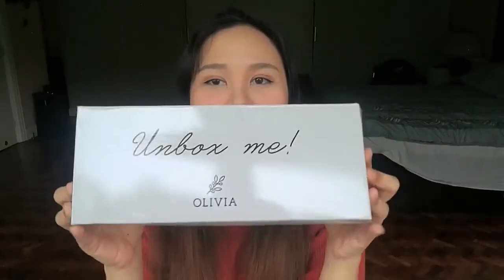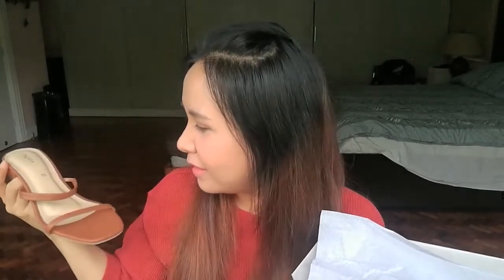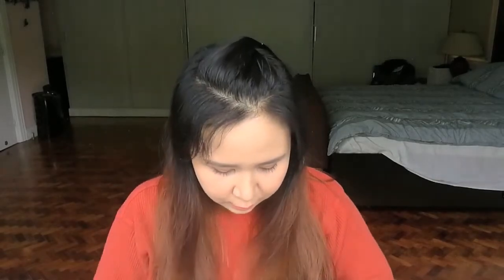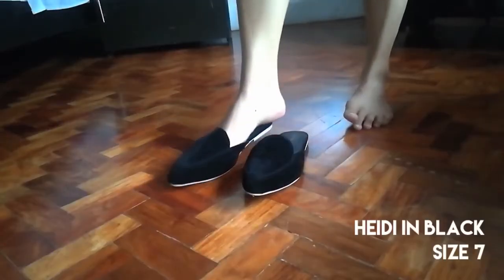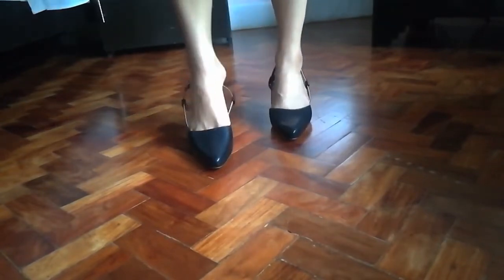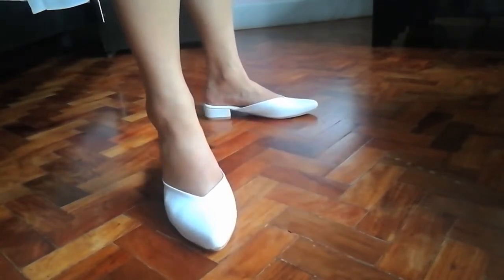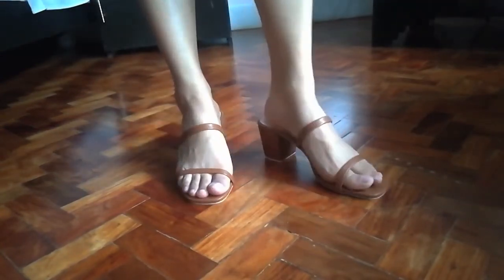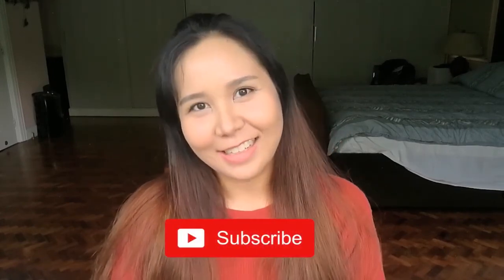I Donated To Relief Efforts By Purchasing Shoes II hellokrisan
By purchasing these shoes, I donated to the relief efforts of the local Filipino brand Olivia Manila. I love supporting local brands and, at the same time, helping out during this time of crisis. It's a big plus that I was able to get these shoes (that I really needed) too!

★ Krisan★

★MUSIC★

JARICO
Air